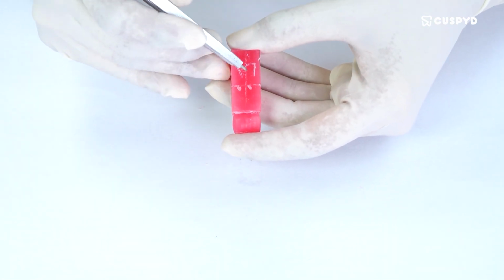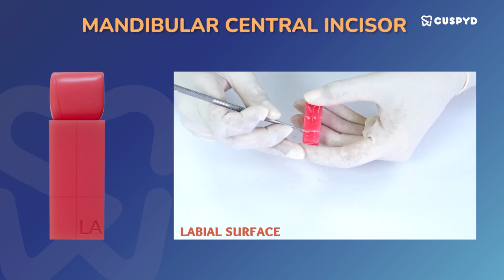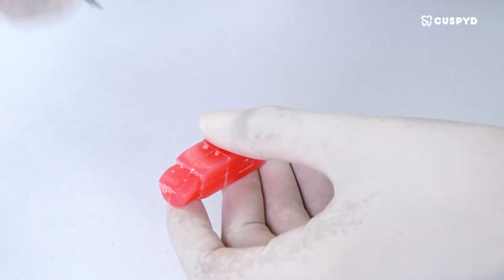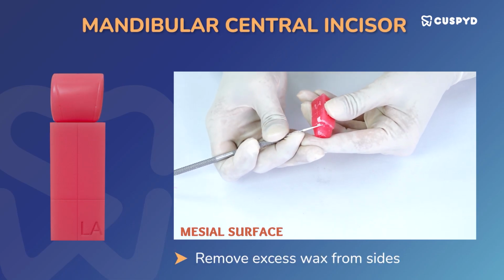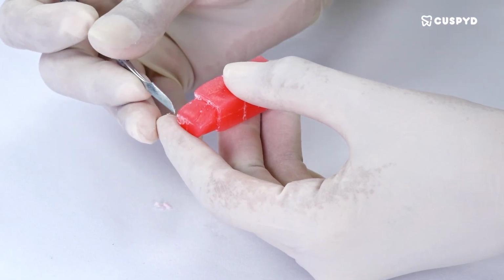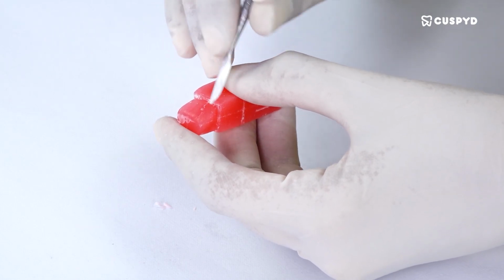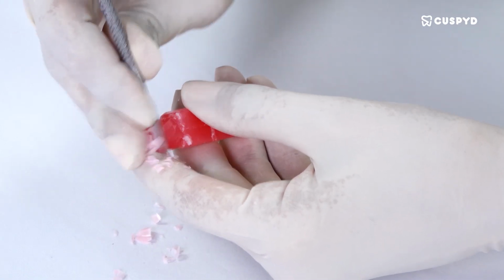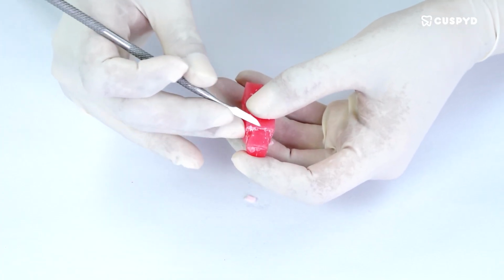Dental Anatomy - Practical - Carving of Mandibular Central Incisor - Carving of Mesiodistal width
Dental Anatomy & Dental Histology Practical - Carving of Mandibular Central Incisor made easy by Dr Shradha Jaiswal
The Mandibular Central Incisor is the smallest and simplest tooth in the permanent dentition. Known for its symmetrical crown and sharp incisal edge, it plays a key role in cutting food and maintaining aesthetics. In this video, we’ll walk through its morphology, identification points, and clinical importance to help you ace your DADH practical with ease.